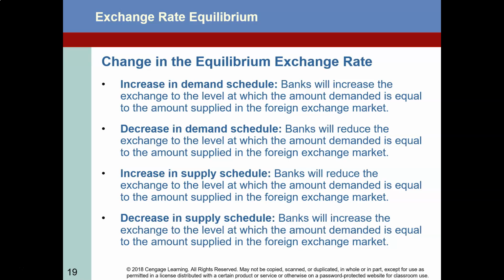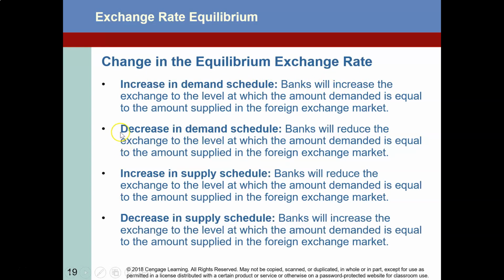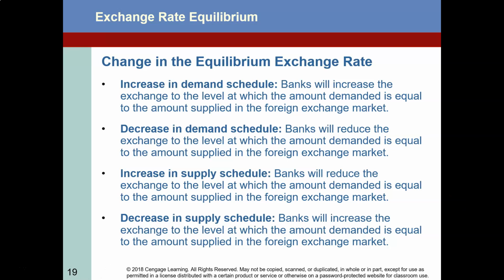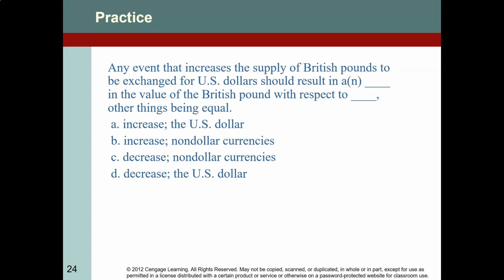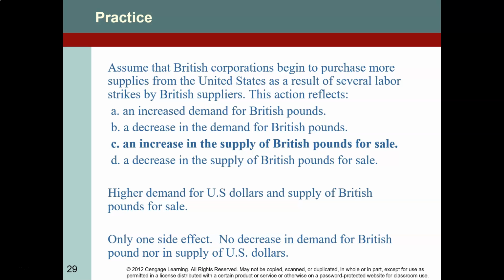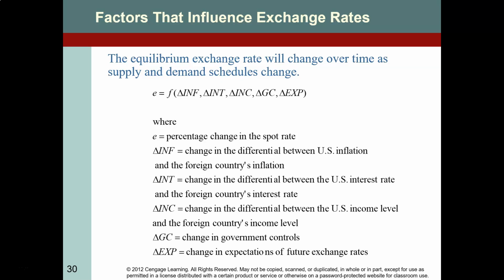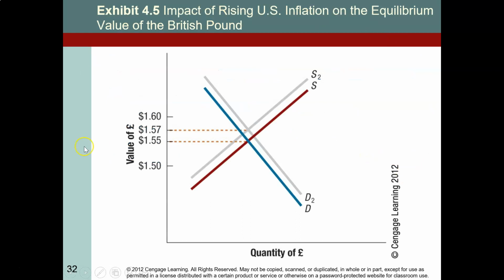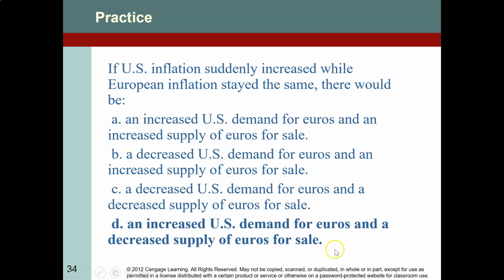Chapter 4 International Finance Part 2